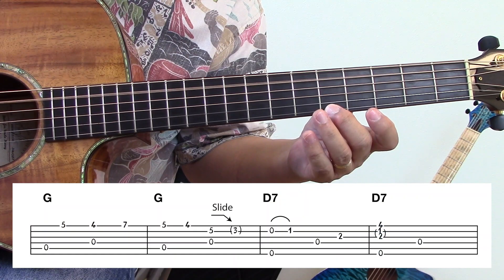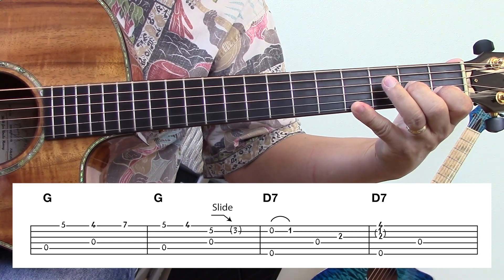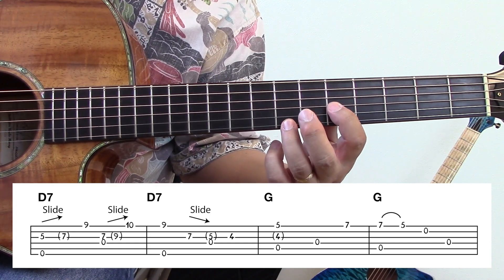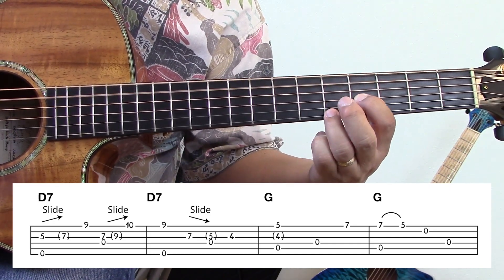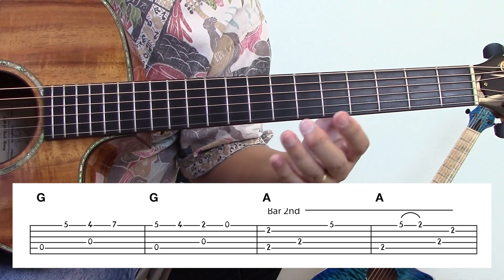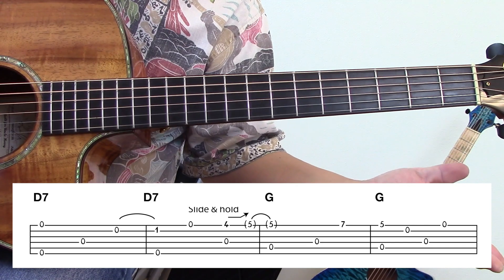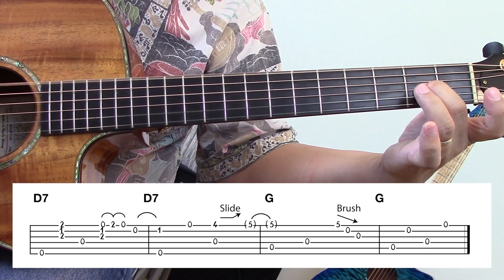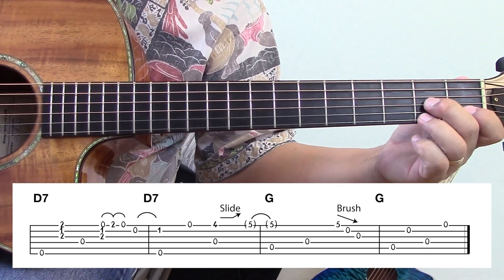"Kealoha" Part 2, Slack Key Guitar, Taro Patch or Open G Tuning (Ki Ho'alu)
Easy Hawaiian Slack Key guitar/hula songs
Aloha! Harry Koizumi here!
( Hawaiian Guitar and Hawaiian Ukulele teacher )
This is part 2 of Kealoha, the first song in Raymond Kane's 5 song medley. Slack Key is also known as Ki Ho'alu.

I’m playing a Taylor all Koa custom.
John Pearse Strings!